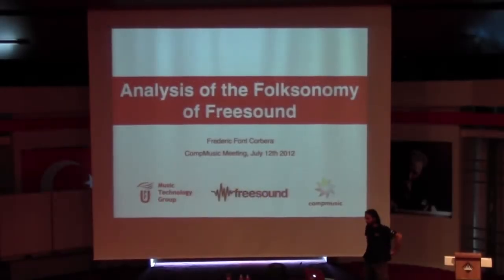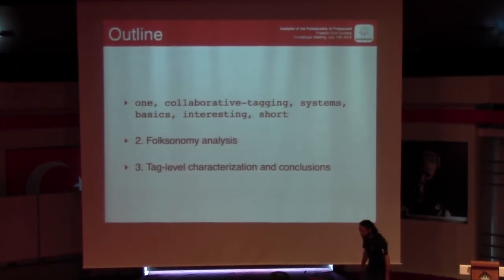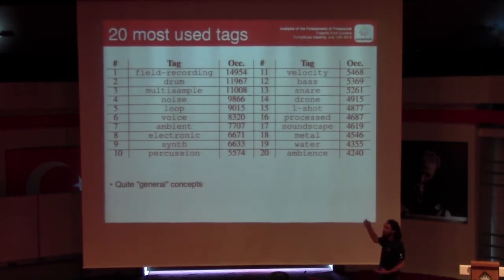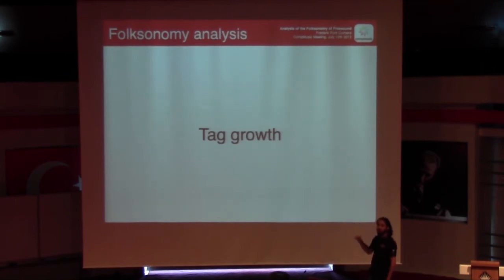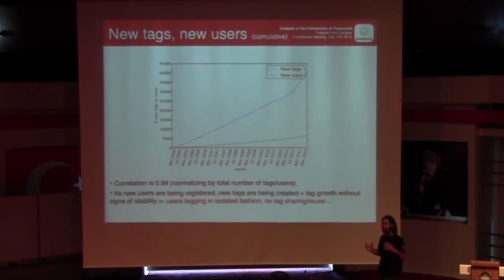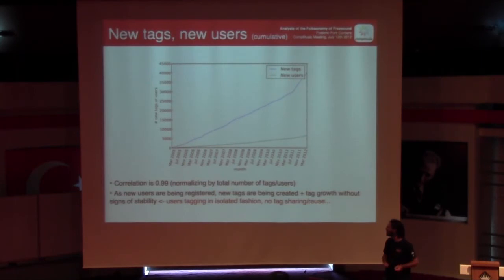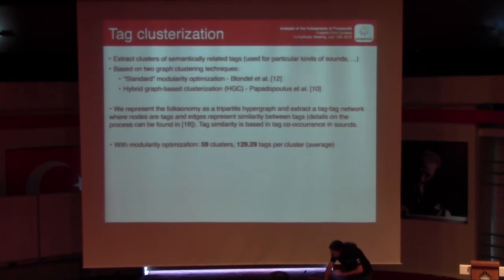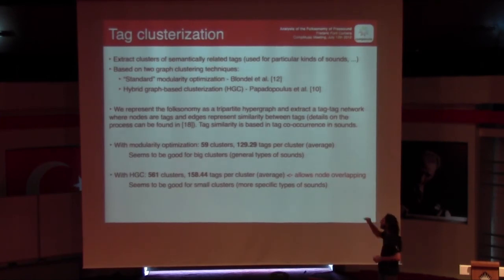Analysis of the Freesound Folksonomy: Frederic Font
Presentation by Frederic Font on "Analysis of the Freesound Folksonomy" at the 2nd CompMusic workshop, in Istanbul (Jul 12-13, 2012).